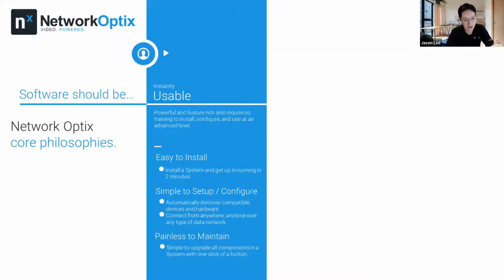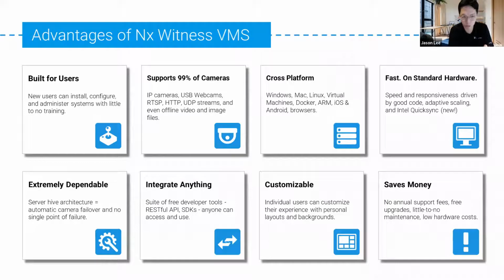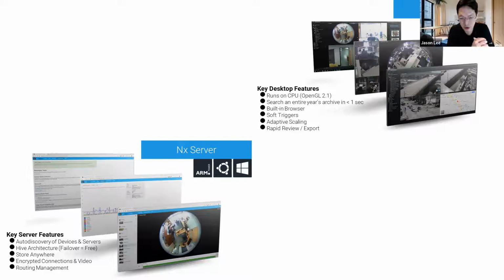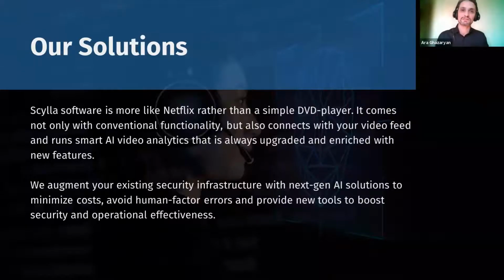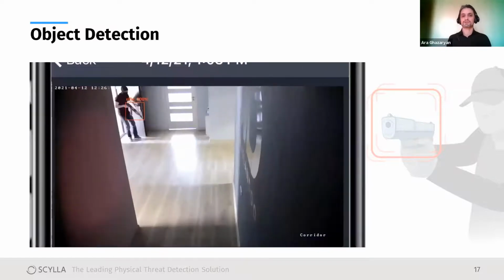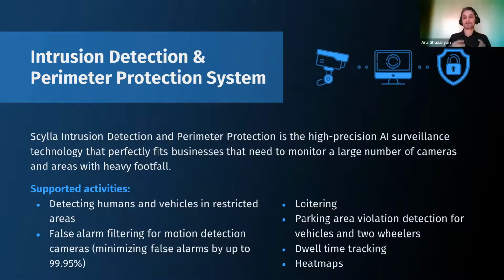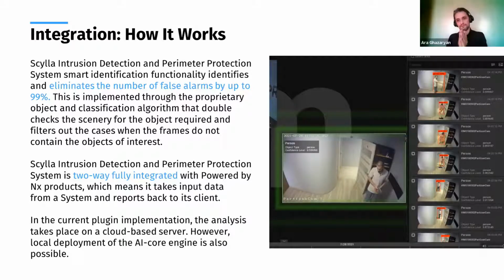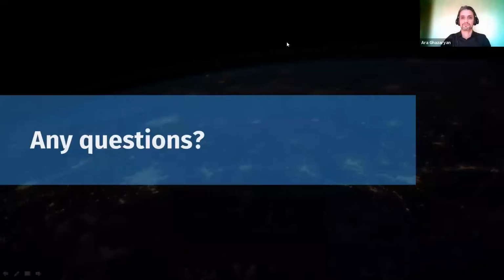Scylla x Network Optix Webinar: Perimeter Intrusion Detection Integration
Scylla Intrusion Detection and Perimeter Protection System effectively identifies and eliminates the number of false alarms by up to 99% - and it’s fully integrated with Network Optix Witness VMS.

Watch the webinar recording with Jason, Chieh Hsiu Lee, Business Development Manager for APAC, Andy Wen, Nx APAC Channel Manager, and Ara Ghazaryan, VP of AI and Technical Co-founder at Scylla, as they explore how the Scylla Intrusion Detection and Perimeter Protection plugin works with Nx Witness VMS.